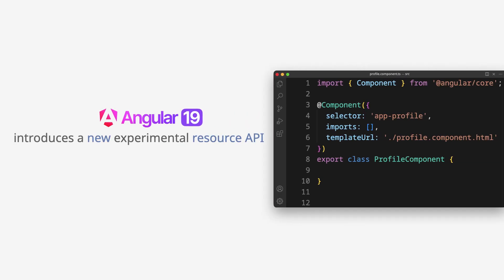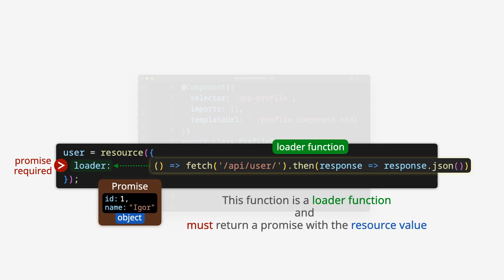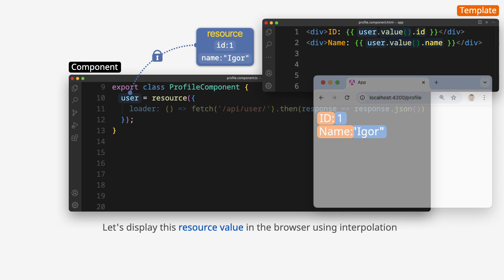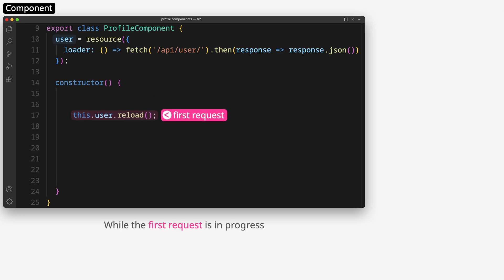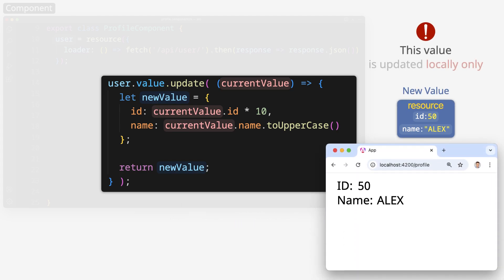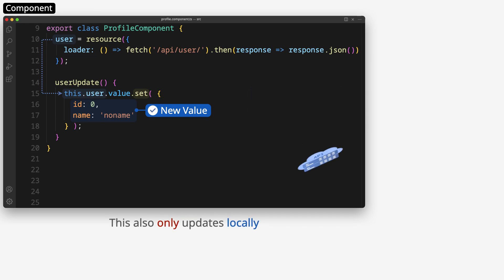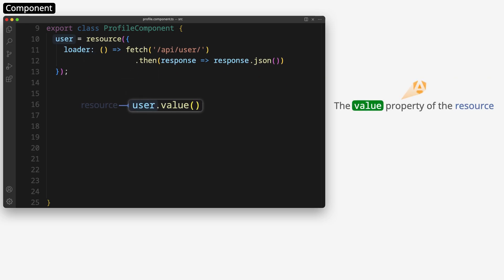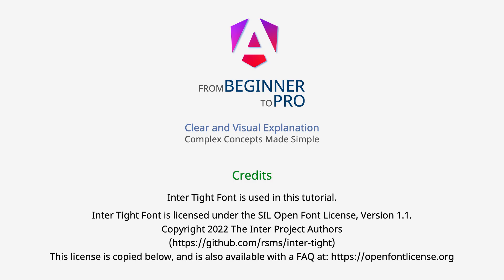Angular 19 New Feature: Resource API for Async Operations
Angular 19 introduces a new feature: the resource API. In this tutorial, I explain how to use this experimental API in Angular 19 to manage asynchronous operations effectively. You'll discover how to work with the resource() function, configure basic options, use signals, and explore other key aspects. This powerful feature provides a cleaner and more intuitive way to simplify daily tasks like interacting with a remote server.

This step-by-step tutorial is designed for beginner and intermediate Angular developers. With clear and visual explanations, you'll grasp the core concepts of the resource API in just 5 minutes.

Timestamps
0:00 What is a new resource API?
0:14 How to create?
0:25 The Loader Option (loader function)
1:00 How to get a resource value?
1:25 Interpolation Value
1:58 How to reload resource?
2:44 How to update value?
3:33 How a new API works with Signals?
4:35 The Request Option
5:05 Computed Signals and Effects

Note: The Resource API is an experimental feature in Angular 19 and may undergo changes in future versions.

⚠️ Since Angular 20, the Resource API has important changes: the request option is now renamed to params, and resource status is no longer an enum.

Thanks to the @Angular  Team for the valuable work.